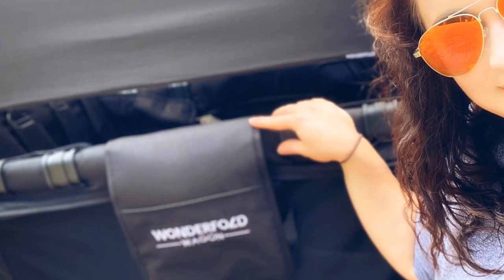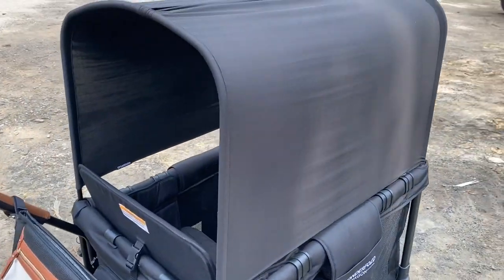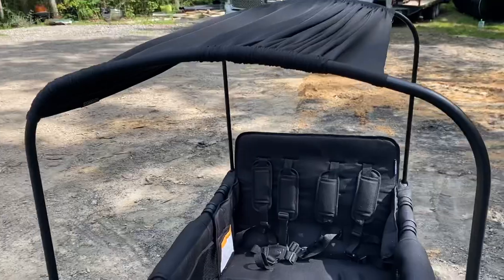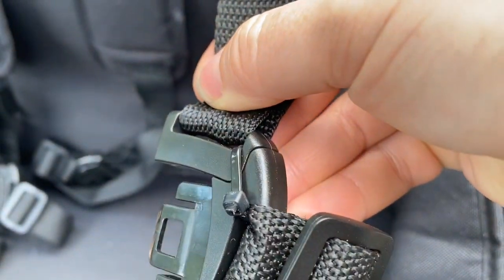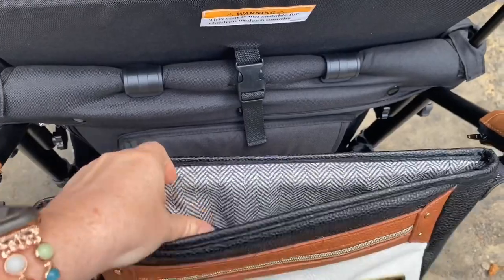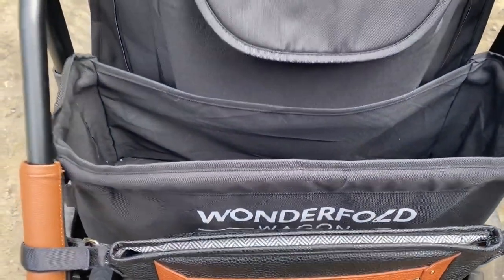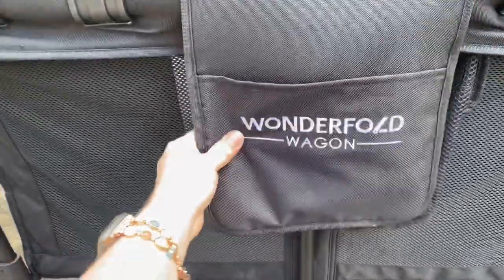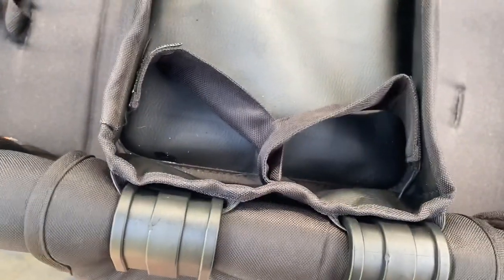Wonderfold Wagon W4 | Hacks | Chic n’ Rather Crunchy Mama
In this video I show you several hacks or additions that I’ve done to my W4. I love how I can make changes to it to fit our needs!
Check out links below for products used!

Locking Pins

Side Mesh Slings: I found mine on clearance at WalMart for $4 each.

Facebook Groups